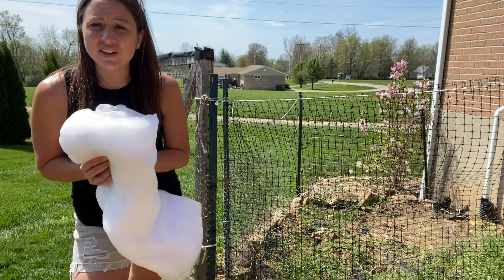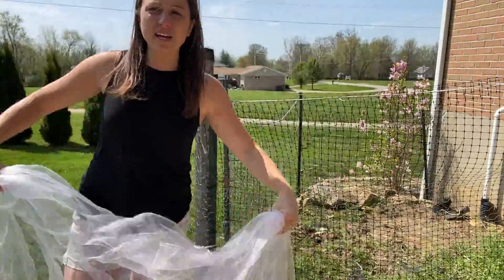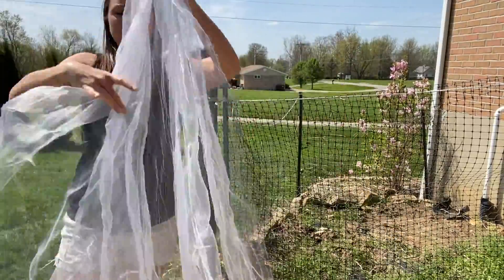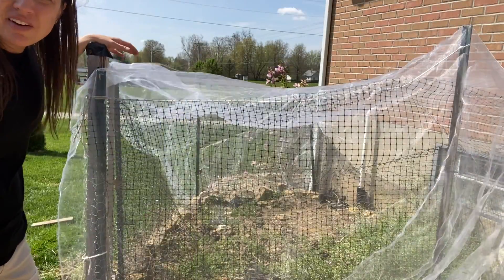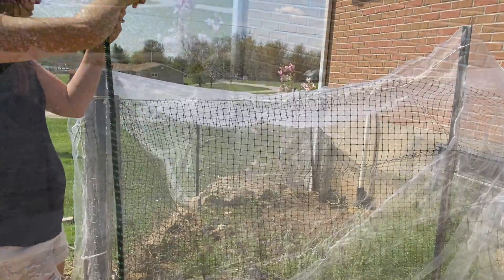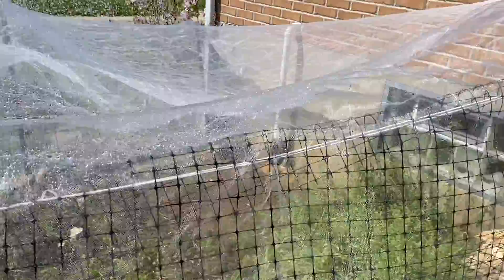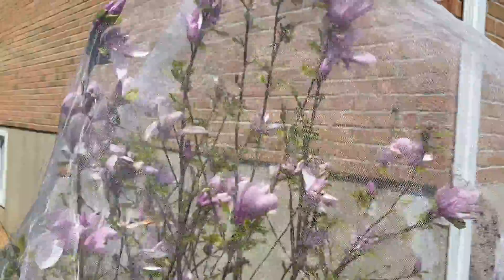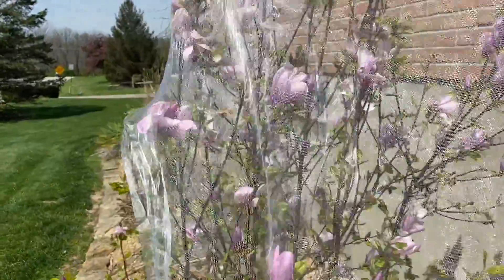Review of YHmall 10 x 30 Ft Garden Netting Mosquito Net, White Bird Netting Plant Cover Mesh Net